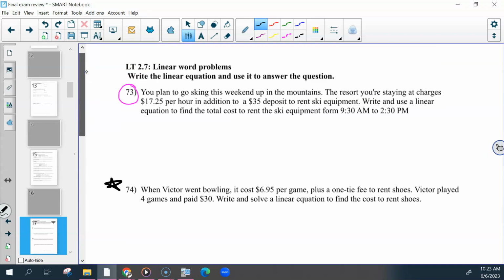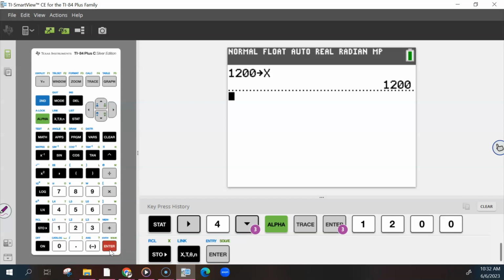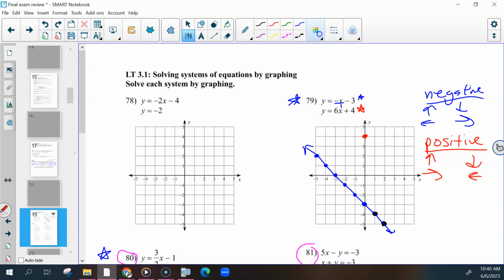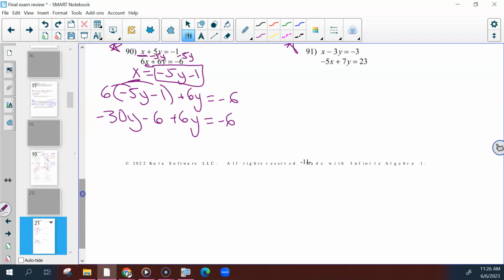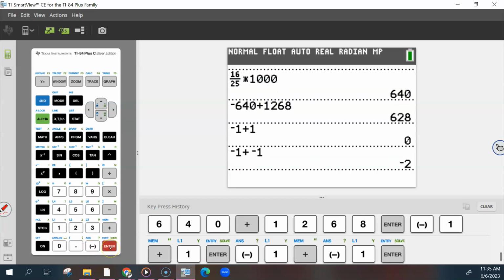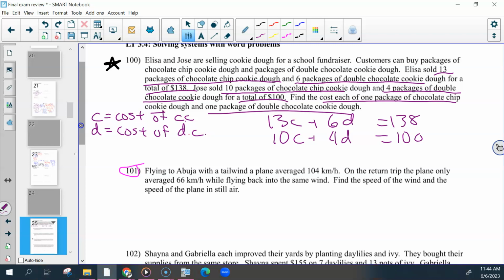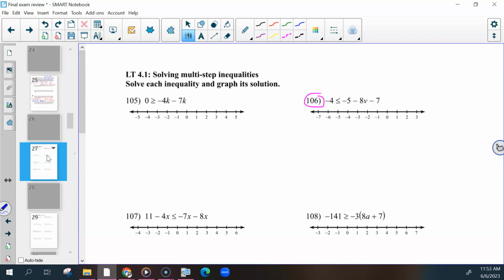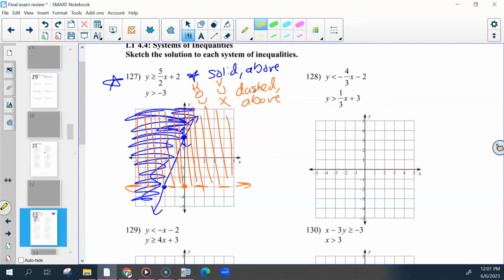AFDA 5th 6-6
We reviewed for the final on the following topics: linear word problems,systems by graphing,systems by substitution, systems by elimination, systems word problems, multi-step inequalities, compound inequalities